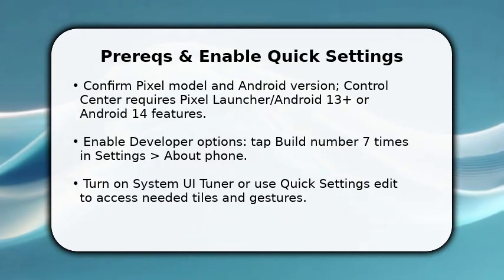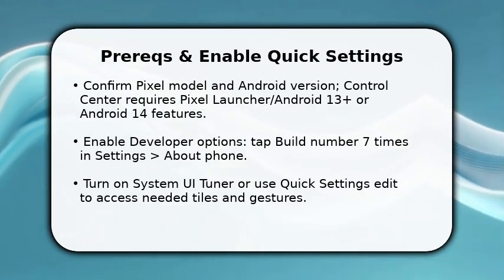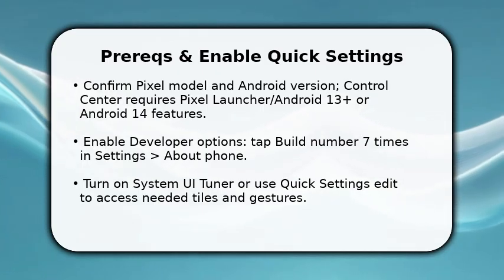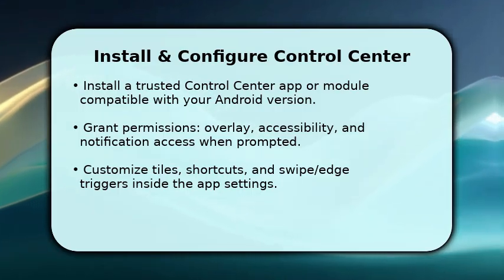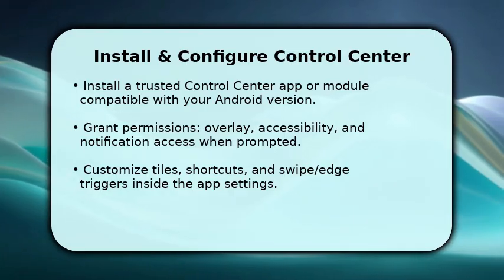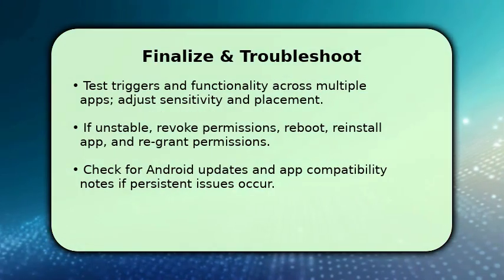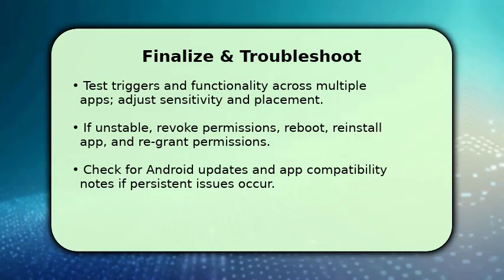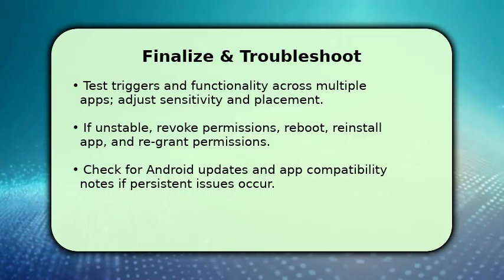How to Get Google Pixel Control Center (updated)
How to Get Google Pixel Control Center (updated) | 🔒 Surfshark VPN Deal — Stay private and secure. $1.99/mo + 3 Months Free ▸

Discover the latest methods to access and use Google Pixel' extranet Control Center. This video guide provides step-by-step instructions tailored for Android users seeking enhanced device customization, including quick toggles for brightness adjustment, screen timeout settings, Do Not Disturb mode activation, and more.

Google Pixel, Control Center access, Android guide, device personalization, brightness control, screen time out setting, Do Not Disturb feature